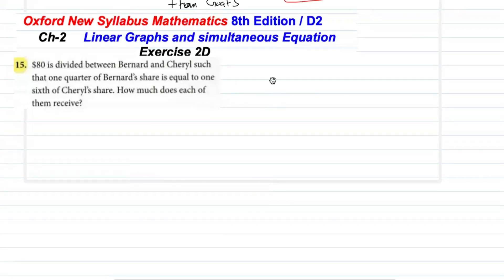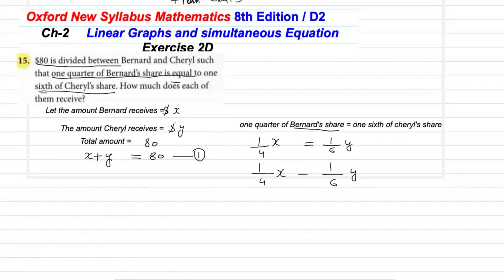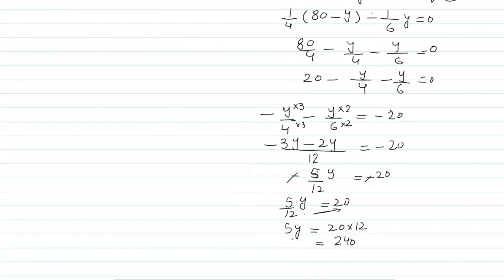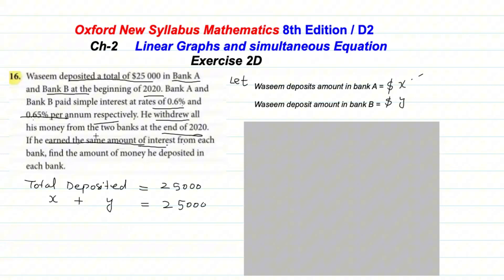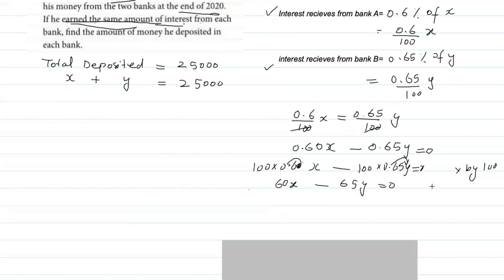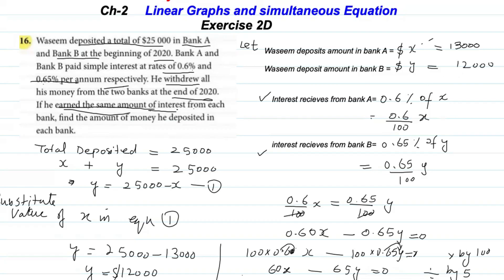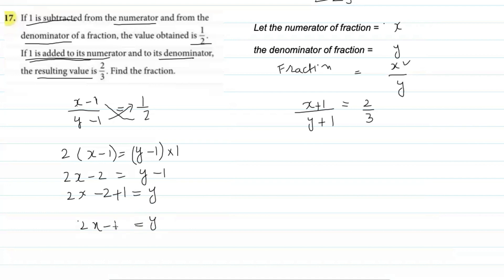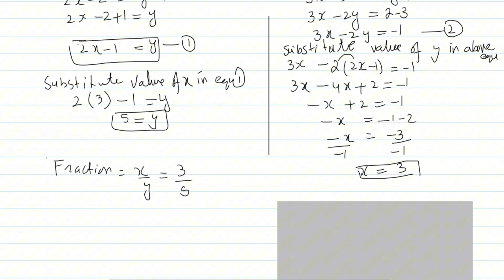Exercise 2D Question-15, 16, 17 Oxford New Syllabus Mathematics 8th edition Book 2|EX- 2D book 2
Here Complete Solution of D2 Oxford Maths New Syllabus  8th edition chapter 2 Exercise 2D Question # 15, 16, 17
You can find remaining questions of this exercises and Remaining chapters of d2 in below playlist
TimesStamp
00:00    Q15
06:21    Q16
13:05    Q17

we uploaded videos of Oxford O-Level Math D1,D2,D3,D4 updated 7th edition  and 8th edition Solution
GHZ Learning is your go-to Math resource to prepare for your exams with the easiest methods of solving questions and understanding the syllabus. I essentially teach O/A-Levels, IGCSE Maths , SAT, and also upload video to learn maths problem

d1 oxford math exercise 1B solution
Oxford New Syllabus Mathematics 8th edition book 1
Oxford New Syllabus Mathematics 8th edition book 2
Oxford New Syllabus Mathematics 8th edition book 3
Oxford New Syllabus Mathematics 8 edition book 4
Chapter 1 Linear Function and Graph
d2  Chapter 1 exercise 1A
d2  Chapter 1 exercise 1B